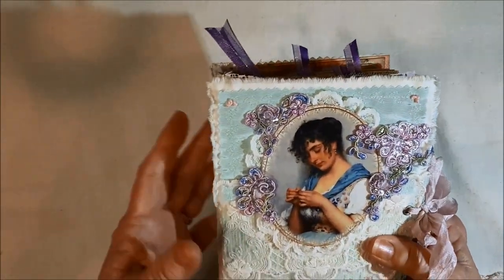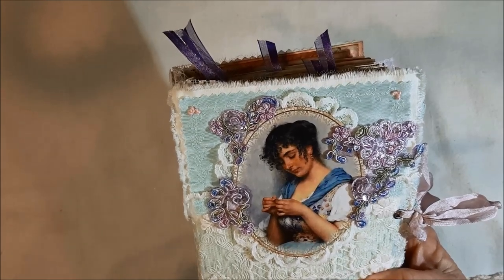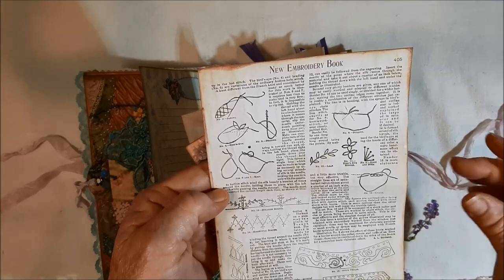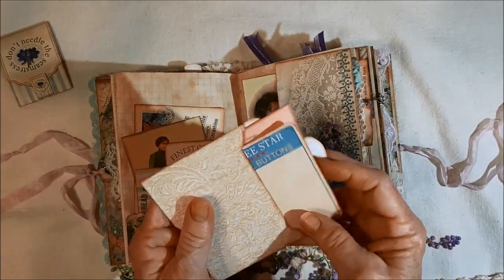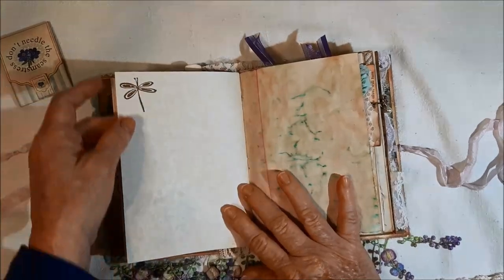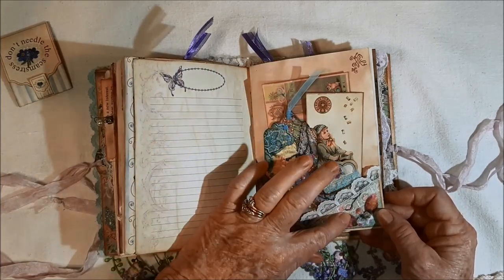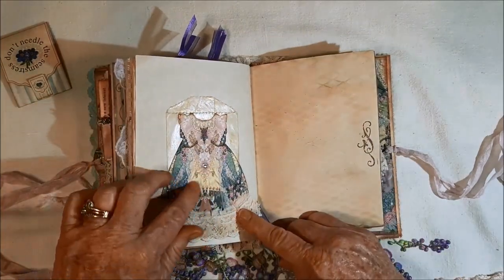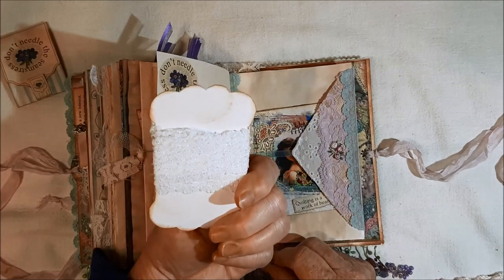"A Quilted Garden" vintage-styled journal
This journal has SOLD!

About this journal:
"A Quilter's Garden" is a handmade, vintage-style journal.  I poured a lot of time and special touches into this journal to make her extra special for whoever purchases her.

She is 5 1/2" x 7 1/2" with a 1 1/2" spine, 2 signatures sewn to the cover using a 3 - hole pamphlet stitch, and approx. 88 pages.

The cover was created using 120# cardstock onto which I glued teal taffeta and cream-colored lace from a vintage lace curtain.  I backed the taffeta with crushed tulle.

Over the top of that, around the bottom half of the journal, I layered several different colors of lace.  I used scalloped lavender, scalloped white with pink embroidered flowers, and scalloped cream embroidered lace.  On the top portion of this journal, I placed a piece of muslin with a piece of teal taffeta on top and I machine-stitched a pattern around.  I also I hand-embroidered pink French Knots on the top corners.  With that all completed, I took the focal image (a woman who is sewing) and glued some scalloped lace around the back.  I had already prepared some gem and sequined pieces of appliqued lace by coloring different bits with my Copic Markers, so I was able to glue them in place to finish off the cover as you see it in the photos.  The fringe running around the bottom of the journal I hand-painted using Copic Markers.

The cover has an eyelet and hand-dyed seam binding closure and is filled with tea-dyed papers (I used black tea that is infused with herbs and spices and it smells so yummy), vellum, parchment, Rhodia, graph, Neena 67# Exact Vellum Bristol cardstock, and Red River 26# photo matte paper and linen 60# cardstock for my digital prints. You will be able to see more of this if you watch the video.

I used lots of lace snippets inside the journal and also created a hand-embroidered, slow stitched piece for one of the small envelopes.   I threaded vintage buttons onto the signature strings.  A piece of lace covers the spine and signature stitches.

The kits used in the making of this journal are:

1.  "Quilted Garden" from Yvonne at Screech Owl Studio

2.  Vintage Sewing Ephemera from Porch Swing Designs:

Thank you for taking the time to read about my journal!  :)